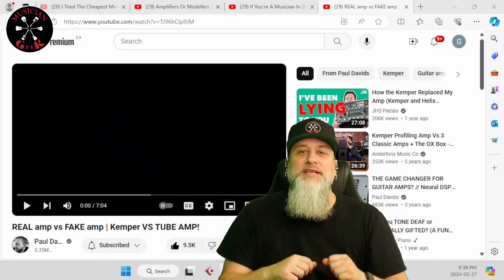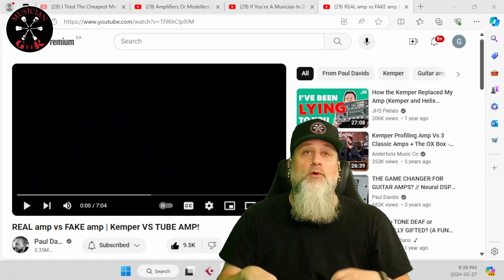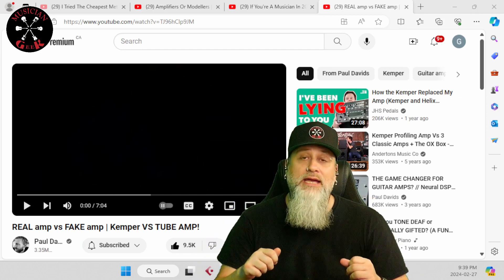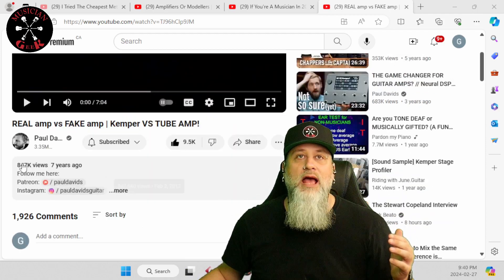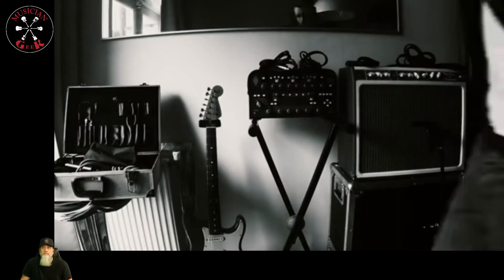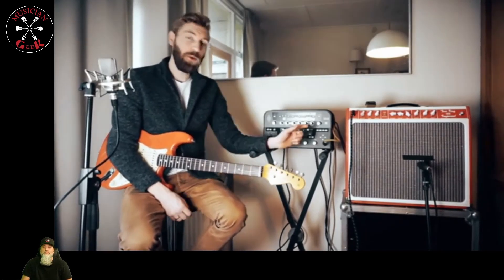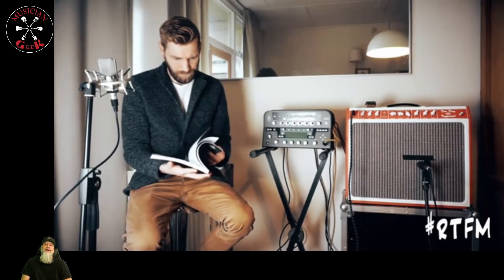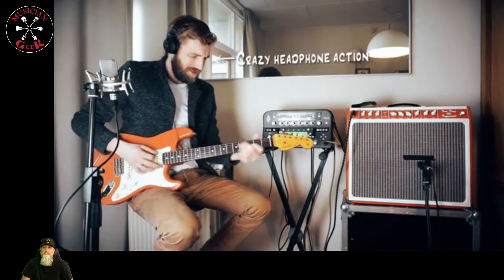Exposing the Truth: Real vs Fake Amps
Join @PaulDavids as he exposes the truth about tube amps and modelers. Find out the key differences between the two and which one is right for you in this informative video!

Musician reacts to REAL amp vs FAKE amp | Kemper VS TUBE AMP! By @PaulDavids

Today we will be reacting to a video by @PaulDavids  please give that channel a sub.
Link below to the original video below, please give the video a like as well.

REAL amp vs FAKE amp | Kemper VS TUBE AMP!

Your support means everything. Here are a few other ways you can help support me/the channel that don't cost you anything at all listed below.

Check out all of the platforms that I do Live Looping MultiStream's on.
The Livestream schedule is always changing. Check for the schedule.

Checkout my Website for all social network links, Upcoming Livestream schedule, & original music.

Become a Channel Member for only a Dollar a month. This membership will give you advanced viewing on the videos for a month before they are released. Come the 1st of the month. You will have access to ALL videos scheduled for the entire month.